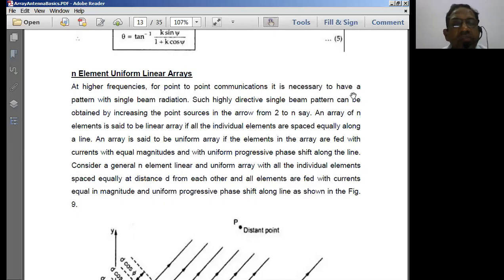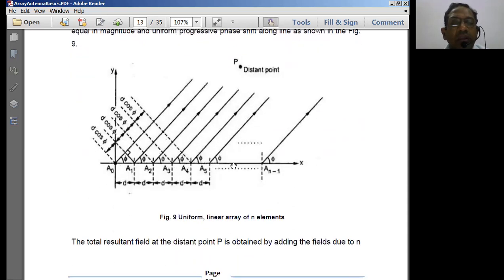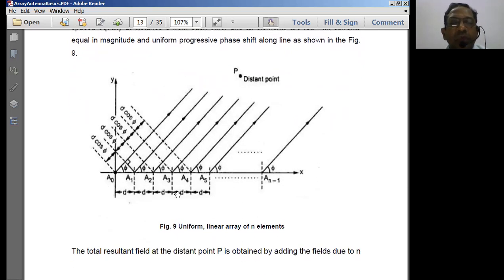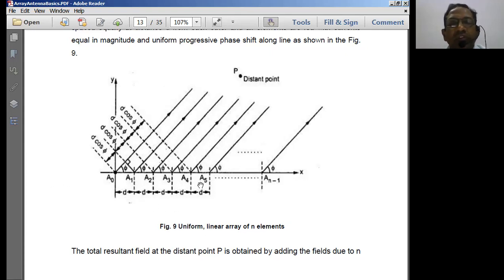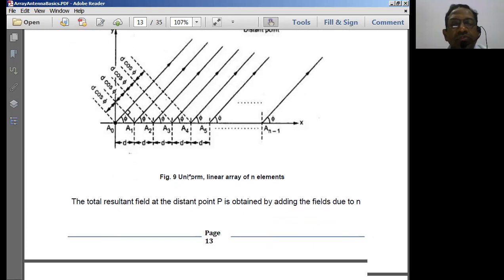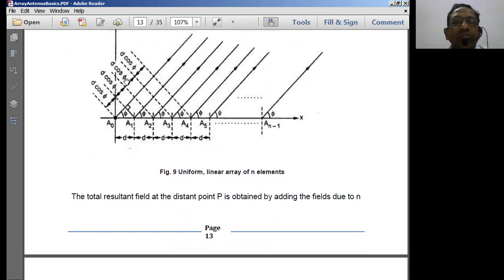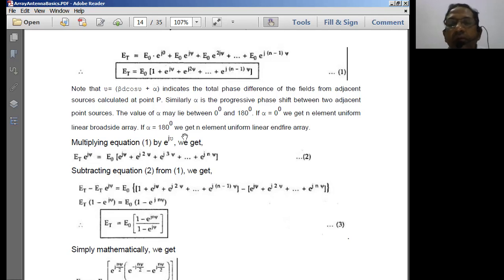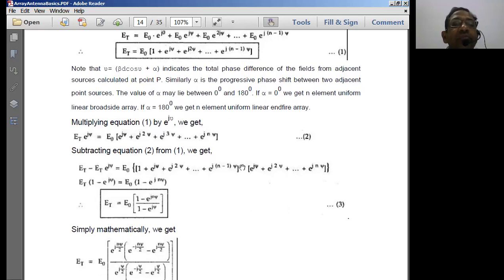awp 22.01.2021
n element uniform array, BSA and EFA